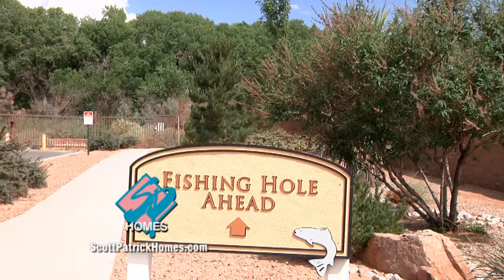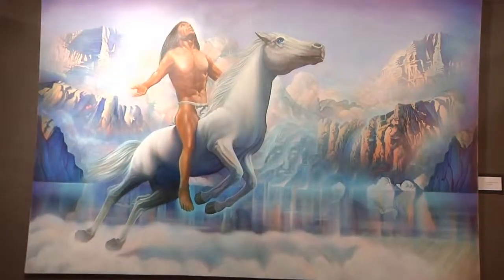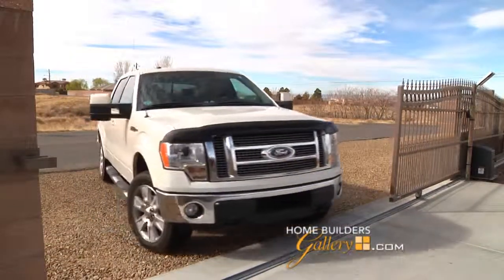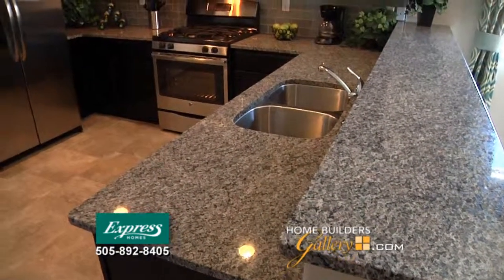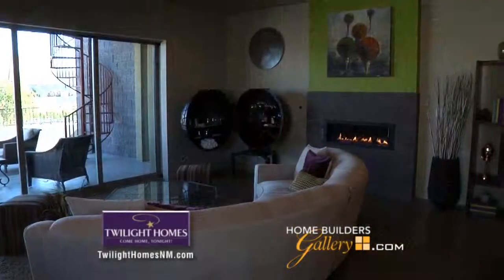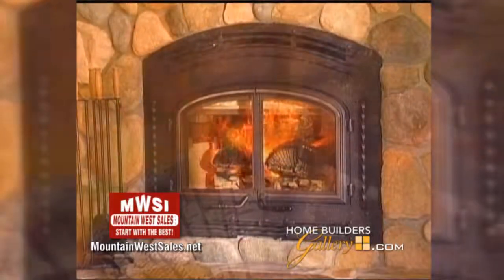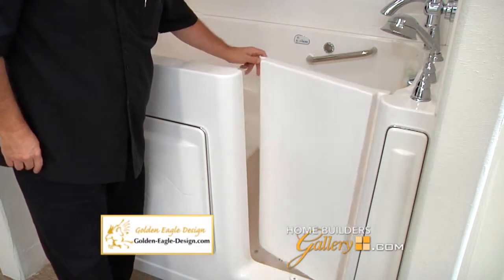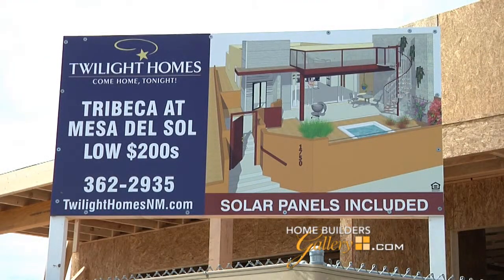Home Builders Gallery May 25, 2014